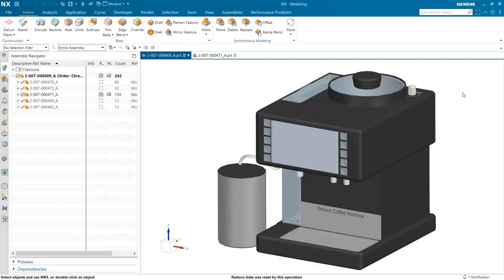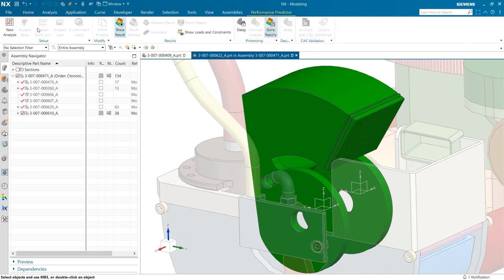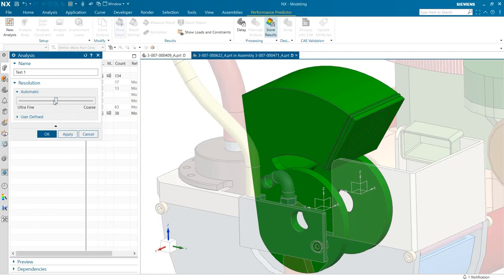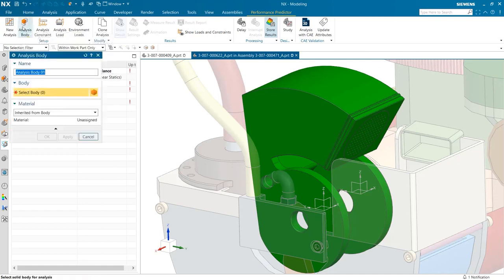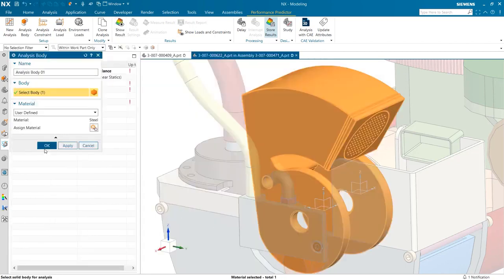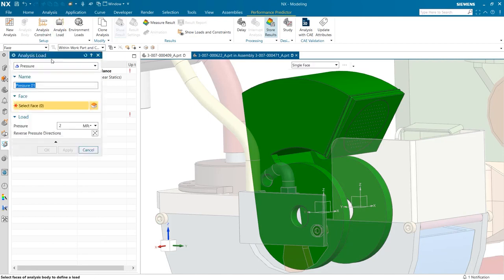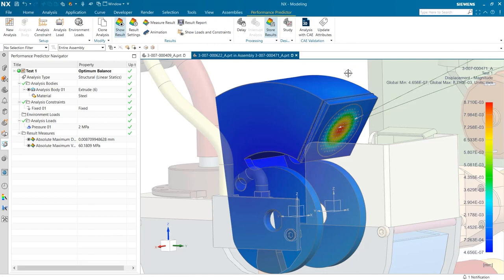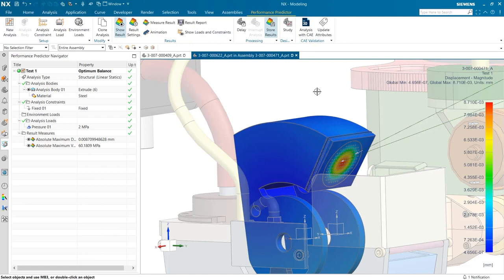NX | Tips and Tricks | Thiết lập dự đoán hiệu suất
Chào mừng bạn quay trở lại với phần tuần trong loạt bài Mẹo và thủ thuật Siemens NX của chúng tôi. Video này sẽ đi sâu vào Công cụ dự đoán hiệu suất, một công cụ tuyệt vời giúp bạn tối ưu hóa thiết kế sản phẩm của mình bằng cách thử nghiệm và so sánh các quyết định thiết kế khác nhau mà không cần đến nguyên mẫu vật lý.

Trong bản demo này, bạn sẽ học cách:

🛠️ Thiết lập bài kiểm tra dự đoán hiệu suất và chọn các biến để có kết quả tốt
🔧 Kiểm soát và lựa chọn vật liệu của bộ phận cần kiểm tra
🎨 Hiển thị chế độ xem độ dốc màu của bộ phận với các giá trị chuyển vị và ứng suất
🔎 Cách kiểm soát cách thể hiện trực quan của tải trọng và ràng buộc bằng nút ở đầu màn hình

Chúng tôi hy vọng bạn thích tìm hiểu thêm về Công cụ dự đoán hiệu suất.